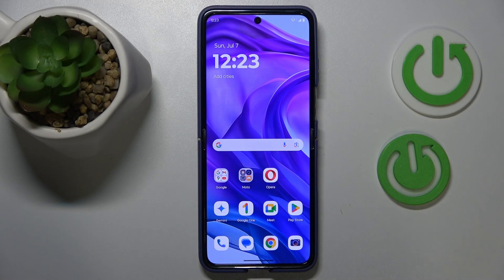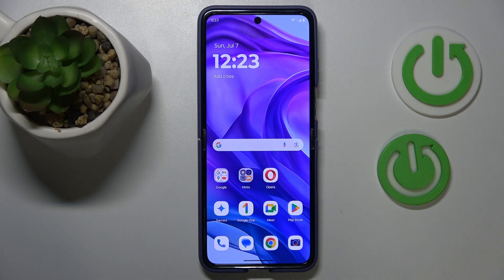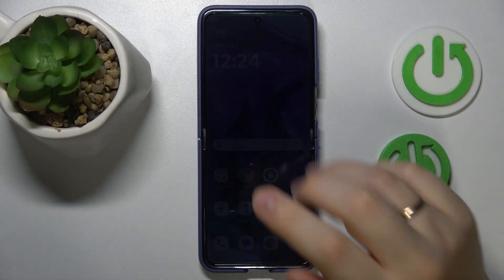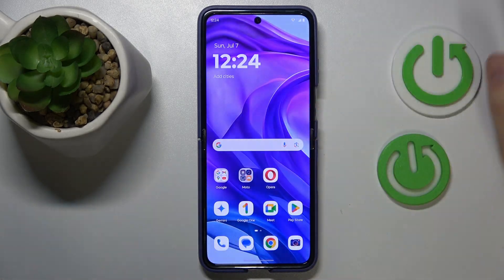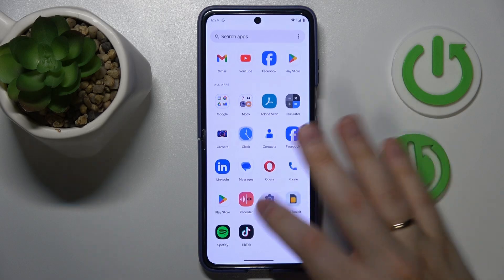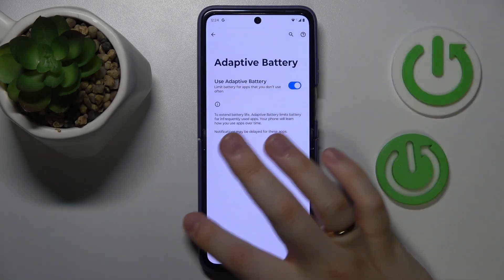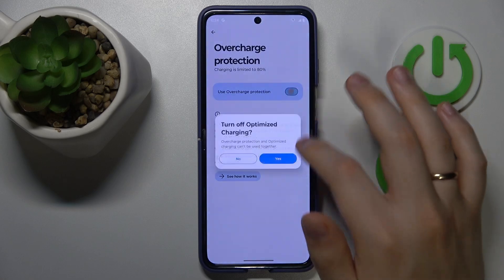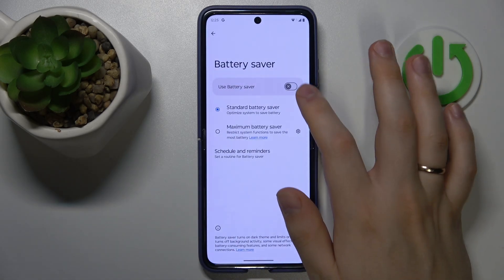How to Fix Overheating Issues on MOTOROLA Razr 50 Ultra - Overheating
Find out more info about MOTOROLA Razr 50 Ultra:
Is your Motorola Razr 50 Ultra overheating? Our detailed guide offers practical solutions to fix overheating issues and keep your device cool. This video covers essential tips and tricks to prevent overheating and ensure optimal performance. Watch now to protect your Motorola Razr 50 Ultra from heat damage!

How to fix overheating issues on MOTOROLA Razr 50 Ultra? What are the common causes of overheating on MOTOROLA Razr 50 Ultra? How to prevent overheating on MOTOROLA Razr 50 Ultra? How to optimize MOTOROLA Razr 50 Ultra to avoid overheating?